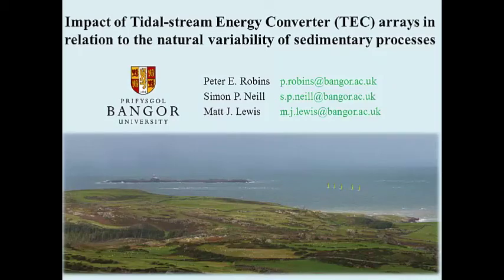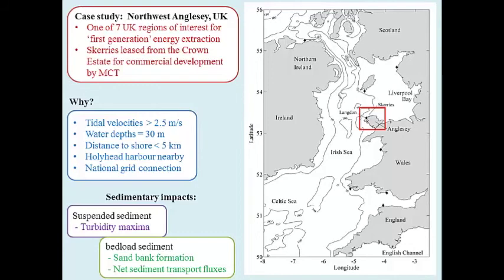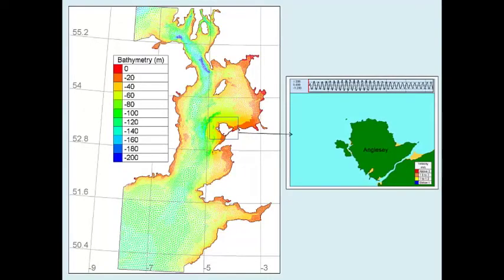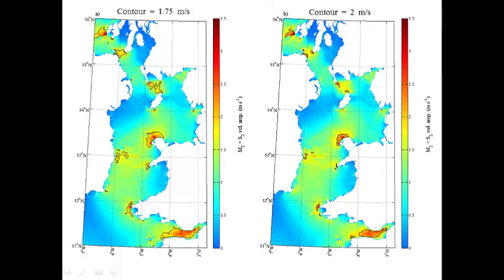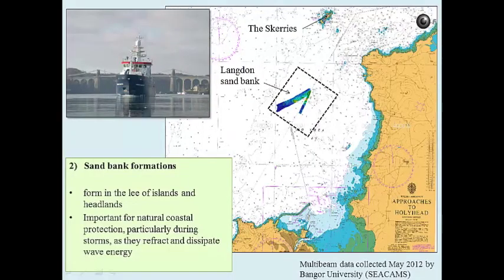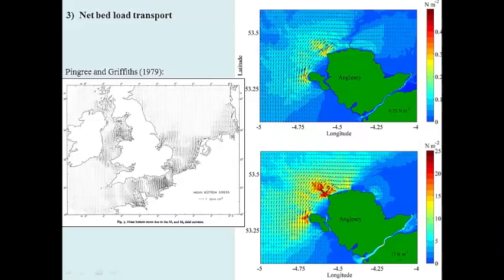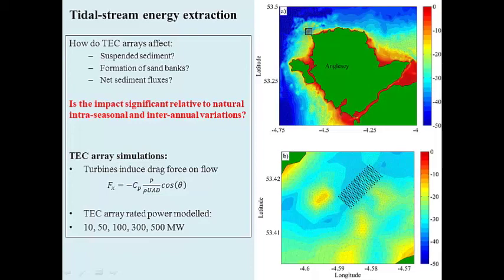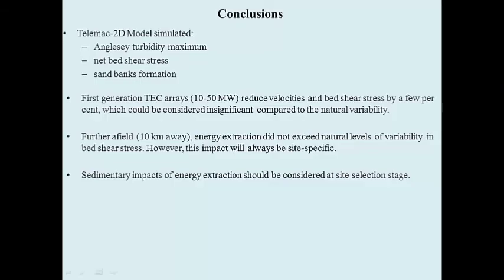Impacts of Tidal-Stream Energy Converter (TEC) Arrays in Relation to the Natural Variability...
Tidal-stream Energy Converter (TEC) arrays are expected to reduce tidal current speeds locally, thus impacting sedimentary processes, even when devices are positioned above bedrock.